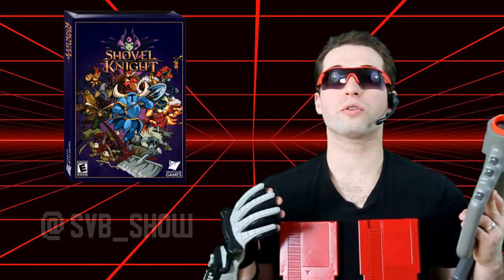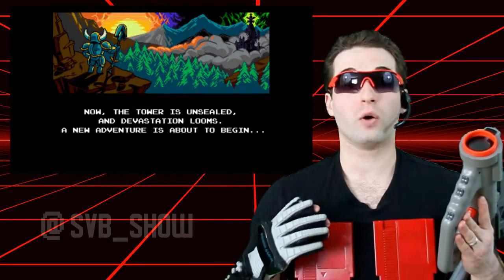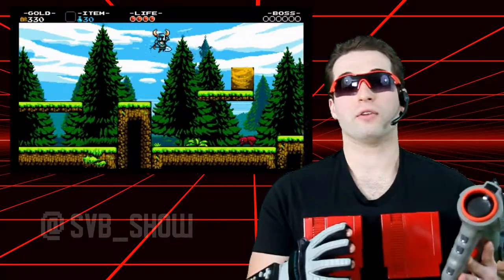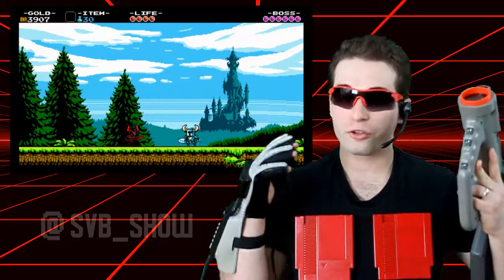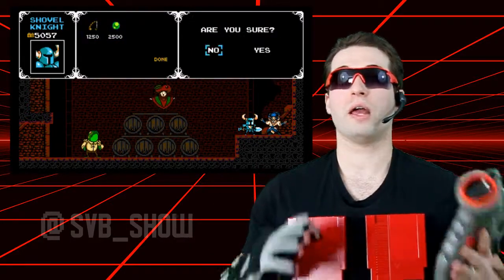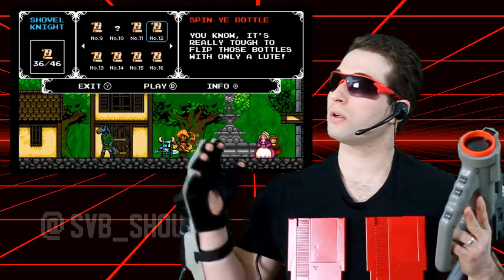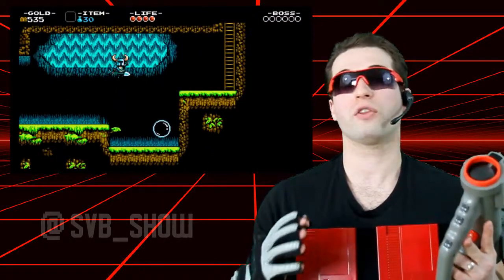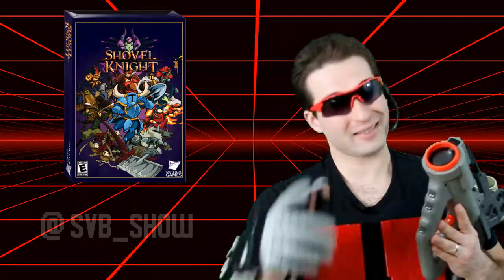Shovel Knight Review R — Super Virtual Boy Show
If you're a fan of classic NES platforming action, tight controls, well-designed levels and wonderful chiptune music then Shovel Knight just might be for you.

*This is a re-edited version of a previous video from 2014*

--- Follow Me ---

--- Show Credits ---

Super Virtual Boy and The Red Zone created by: Michael Owen
Costume, Lighting, Camera, Set, Scripting, Super Virtual Boy Logos and Graphics by and Super Virtual Boy played by: Michael Owen

Technical Consultant: Jessica Moyse.

Intro adaptation includes "Coin5" by Taira Komori's Japanese Free Sound Effects

Background Music "Mutations - Sound 29 Remix" by: Small Colin with permission from the artist

Characters and events are fictitious.
Any resemblance to real persons or places are purely coincidental

--- Media Credits ---

Shovel Knight (Wii U)